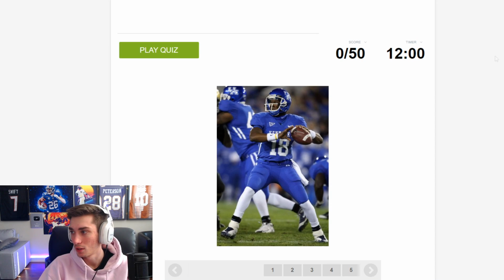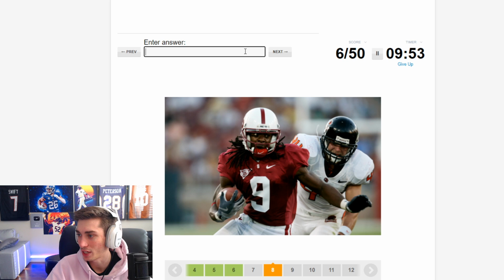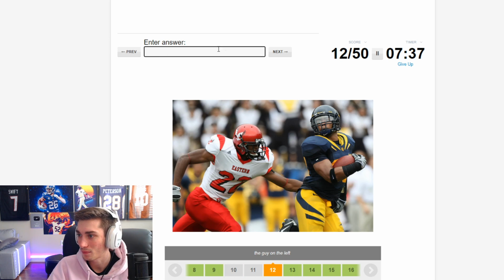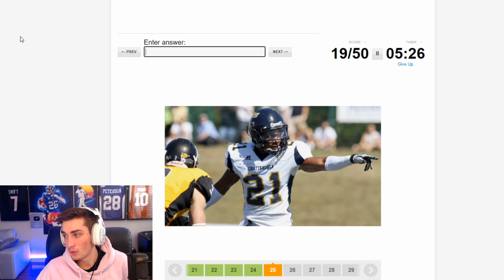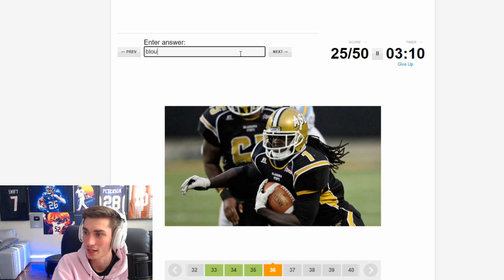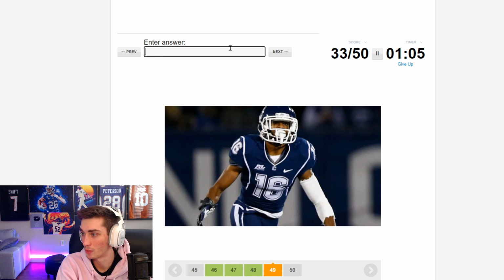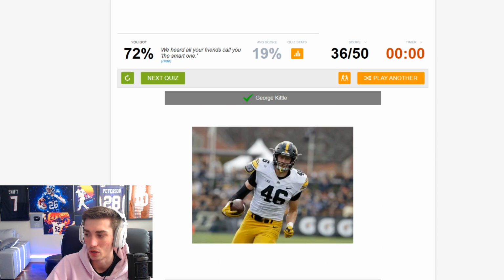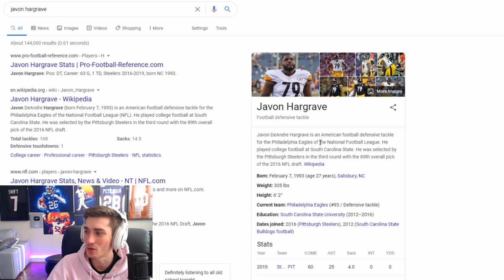Do you recognize these NFL Players in college?